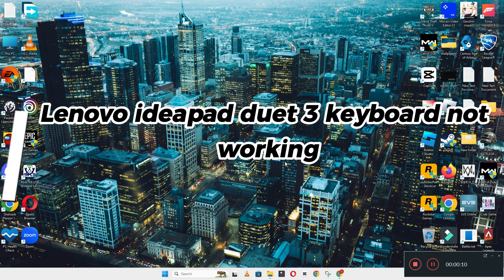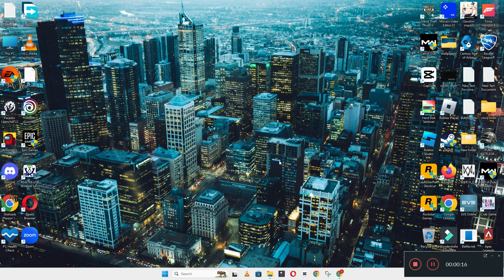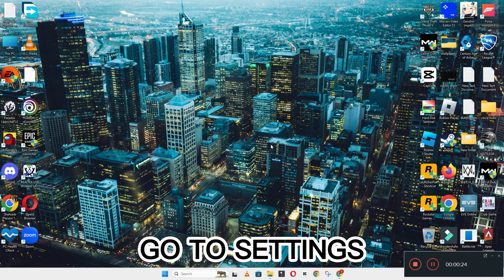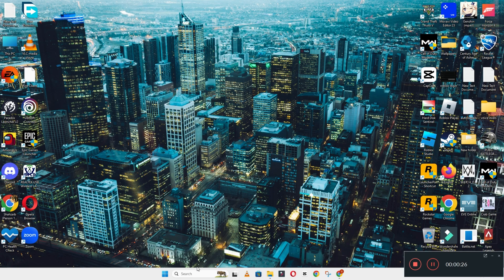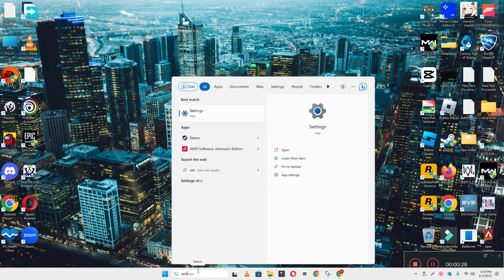Lenovo Ideapad Duet 3 Keyboard Not Working || keyboard keys typing wrong characters problem fix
Lenovo Ideapad Duet 3 Keyboard Not Working